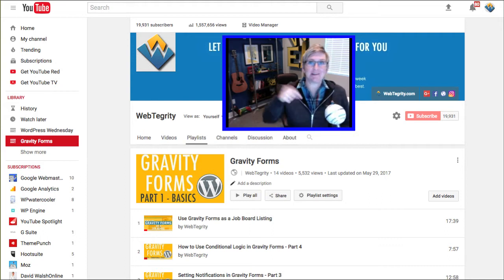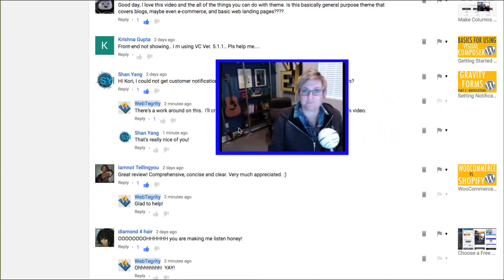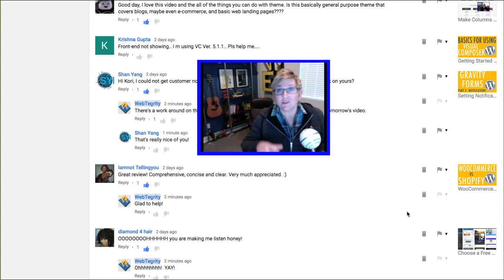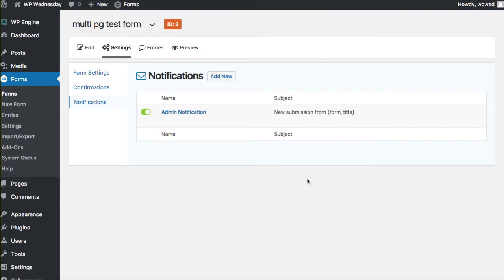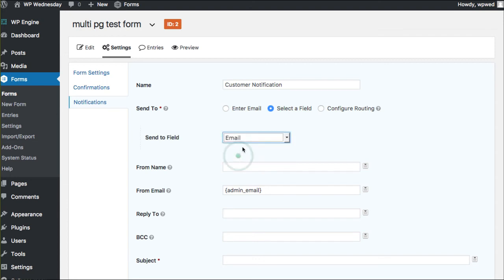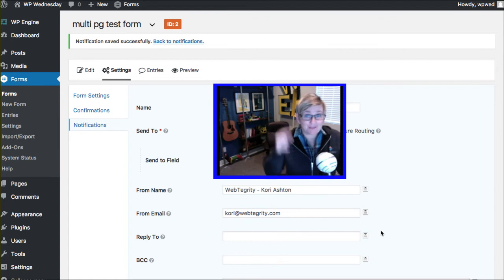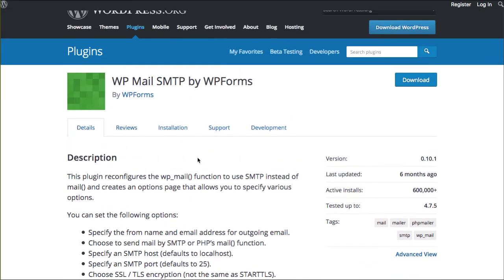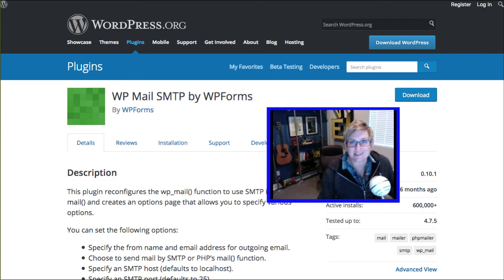Customer Notifications in Gravity Forms - Anti-Spam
Be sure your customers are receiving the GravityForms Notifications inside of your WordPress website. Here's how to set up a customer notification and be sure it gets to their inbox.